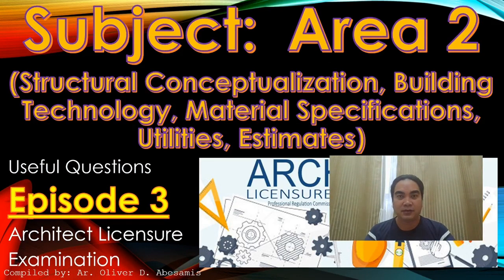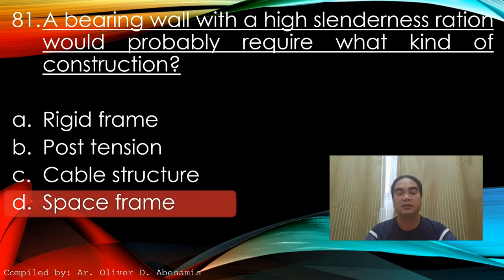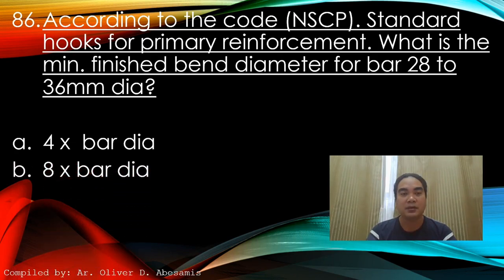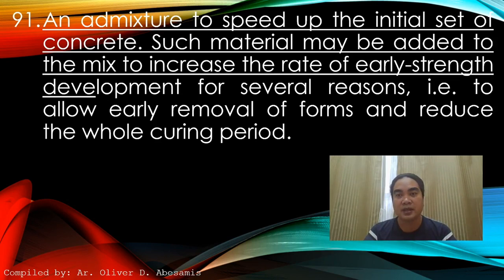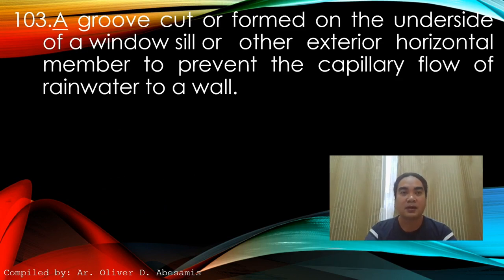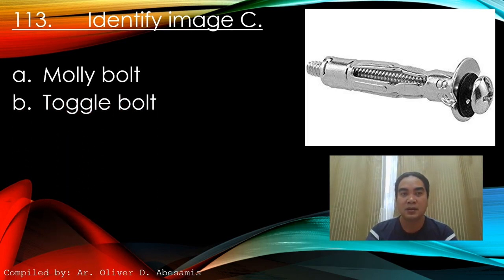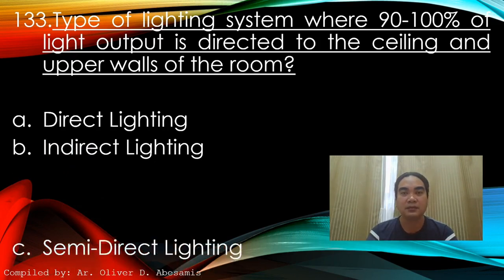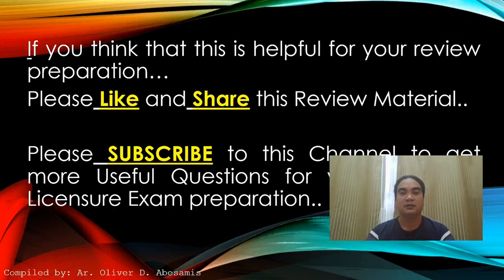ALE Review: Area 2 Sample Questions Episode 3 - Architect Licensure Examination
EPISODE 3
These are sample Question for Area 2 for Architect Licensure Examination
Area 2 Subjects are: (Structural Conceptualization, Building Technology, Material Specifications, Utilities, Estimates)

Hoping that this will help you on your review preparation.